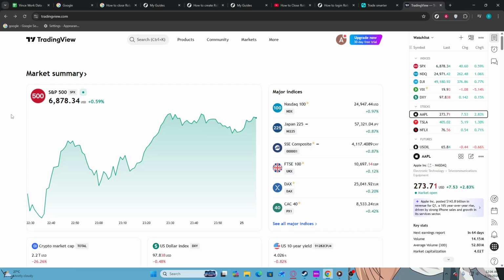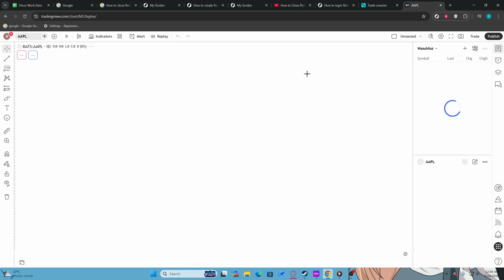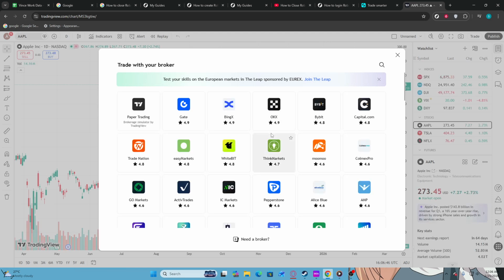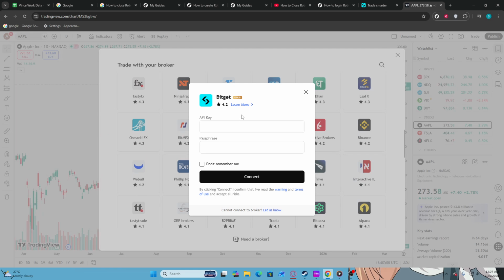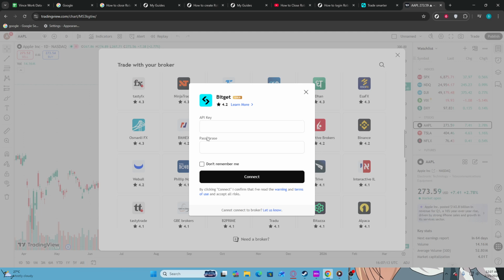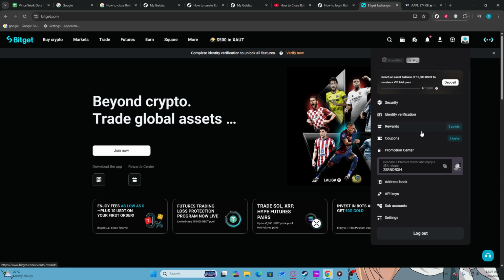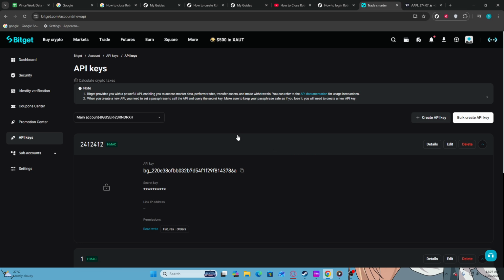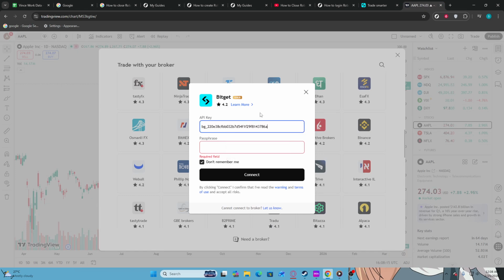How to link Bitget to TradingView,[LATEST GUIDE]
In today's Video we cover, How to link Bitget to TradingView,